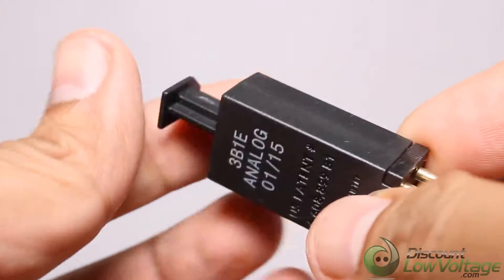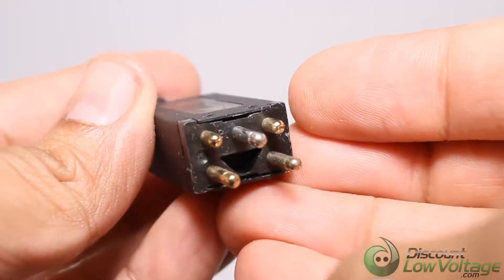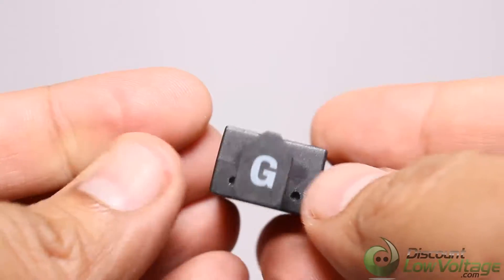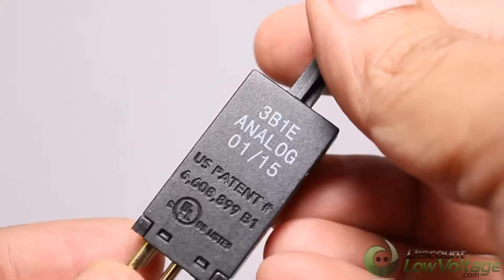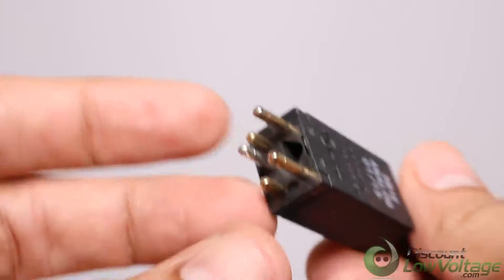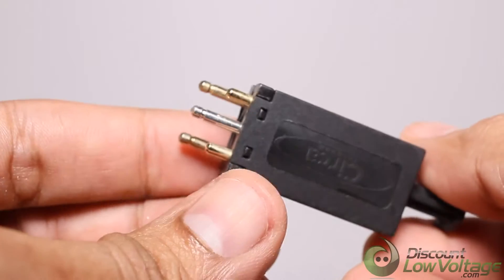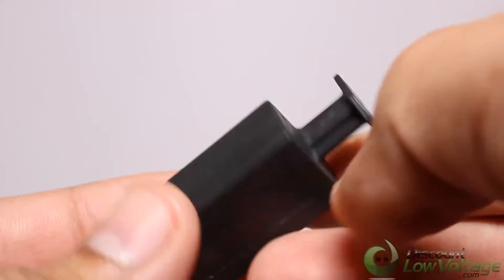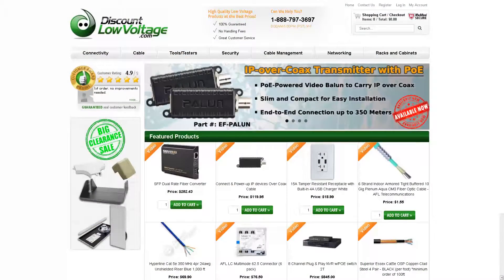Circa Telecom 3B1E Gas Fuse for Analog Lines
The 3B1E is a premium 5 pin, 3-element gas tube protector module that is designed to provide excellent transient and power fault protection for most standard telephone line applications. Circa's gas tube modules are perfectly suited to remote location and low pair count applications that require heavy duty current handling capability. The 3-element gas tube provides superior balanced protection. An over voltage condition on either side of the circuit will result in the triggering of the gas tube. The ionized gas in the common chamber provides a low impedance path to ground for both sides of the circuit. Most other industry standard gas tube modules employ dual 2-element tubes, which create a scenario where one side of the device could ionize faster than the other, resulting in a late arriving transient passing through and damaging sensitive equipment. Circa's 3-element tube eliminates this potentially costly problem.